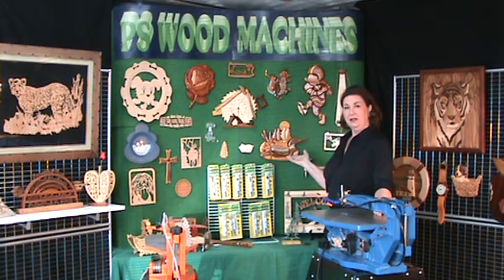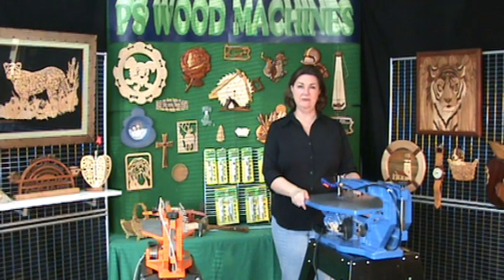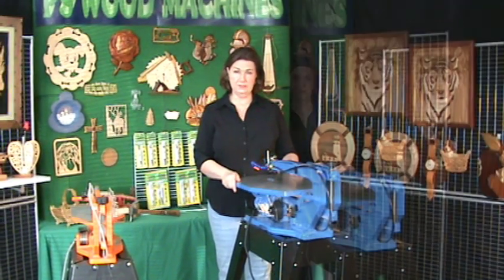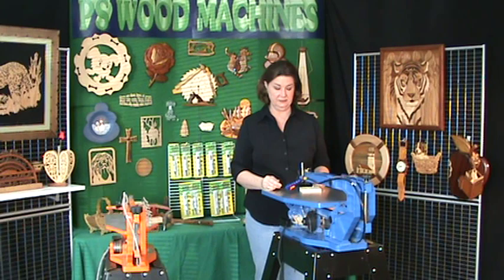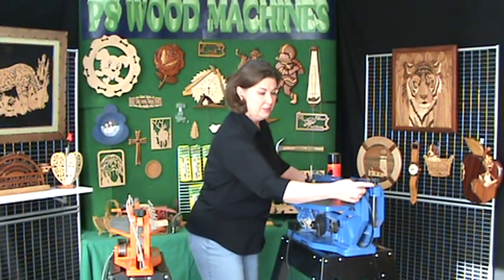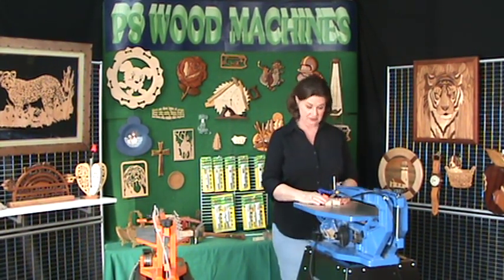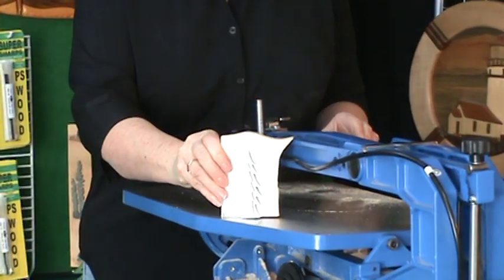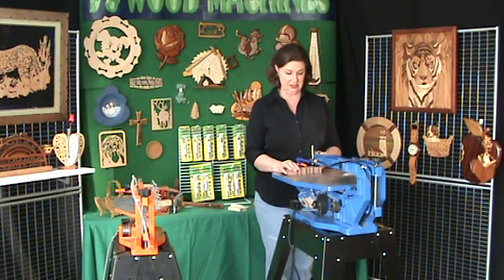PS Wood scroll saw demo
Demonstration of PS Wood scroll saw and Super Sharp scroll saw blades